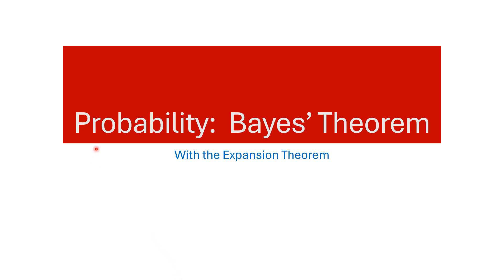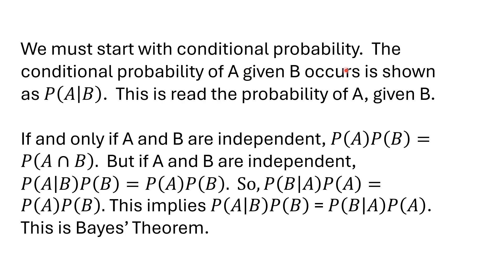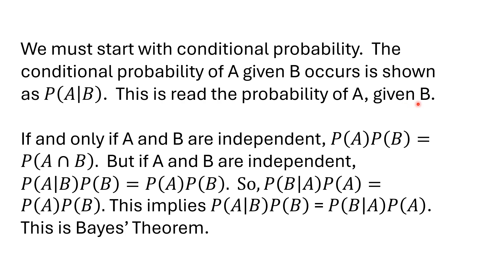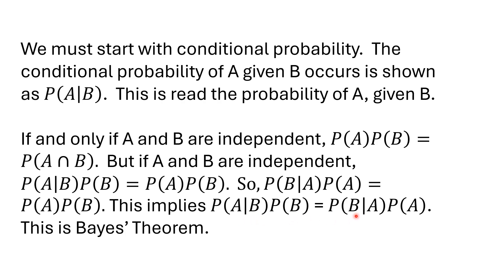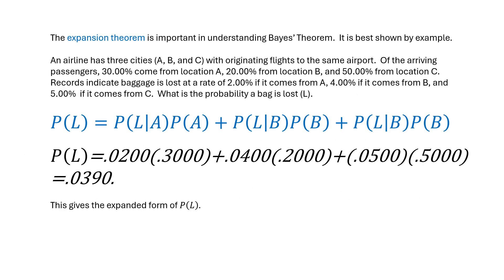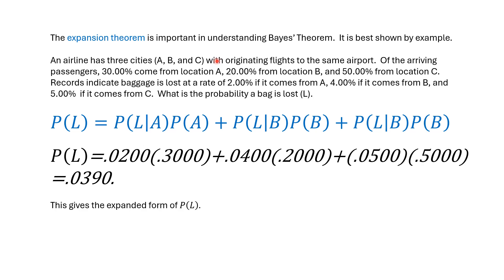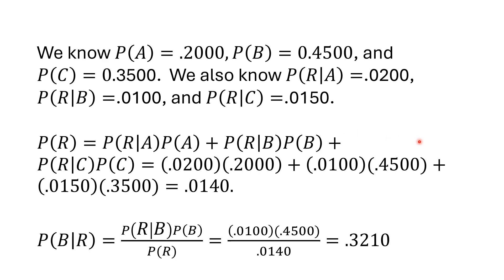Probability: Bayes' Theorem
Bayes' Theorem is a probability technique that uses conditional probability and reverses which event is the condition.